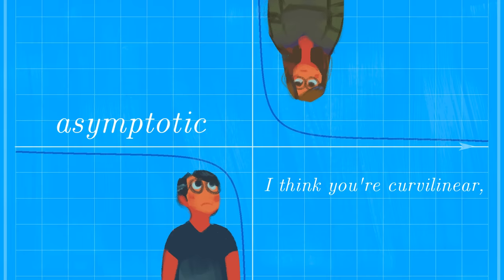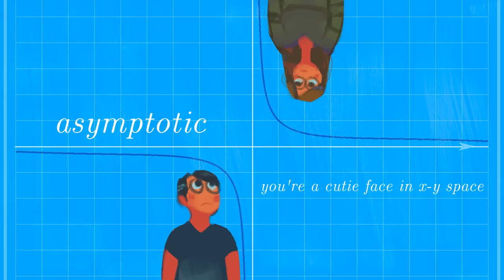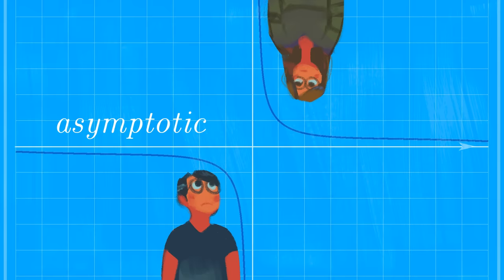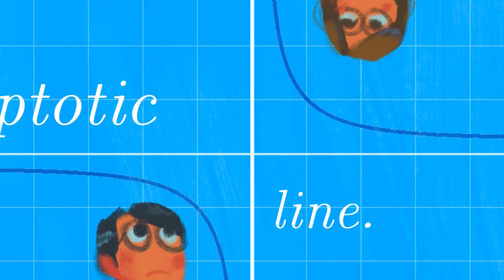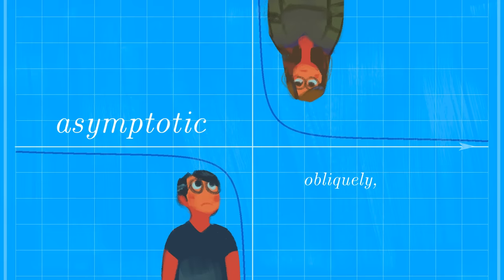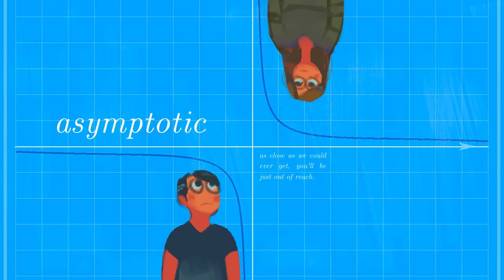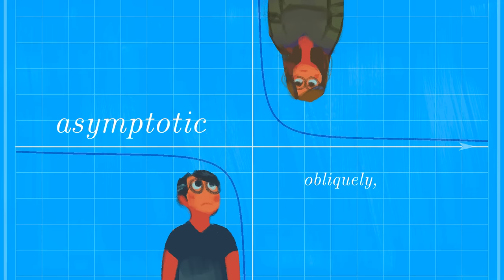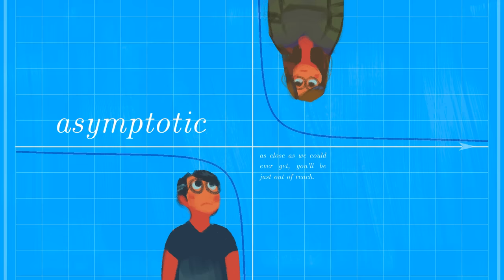asymptotic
a love song, with math puns!